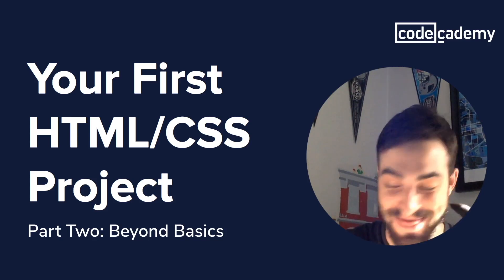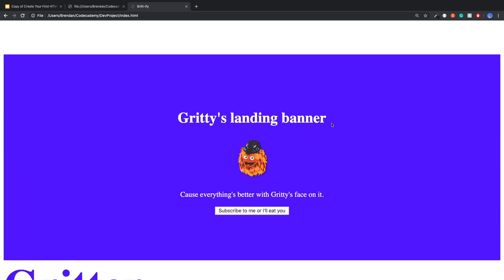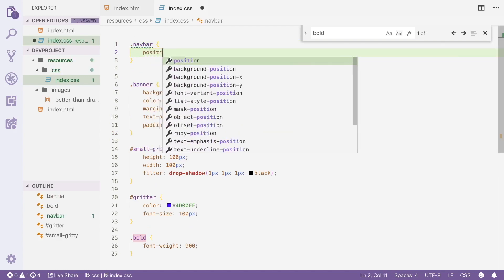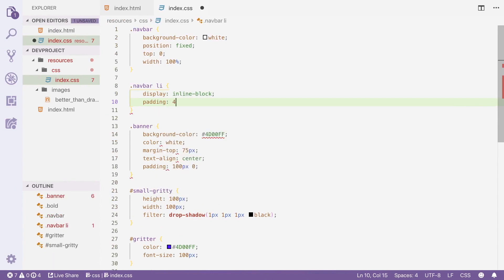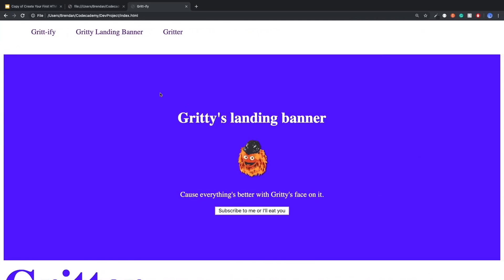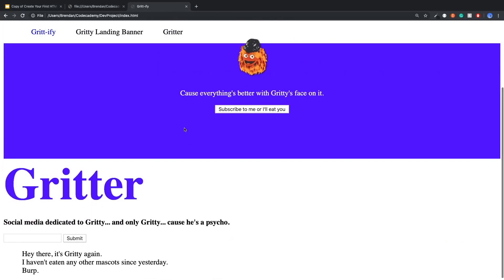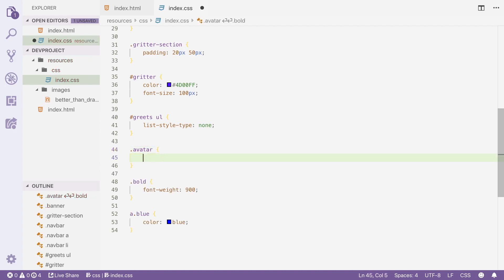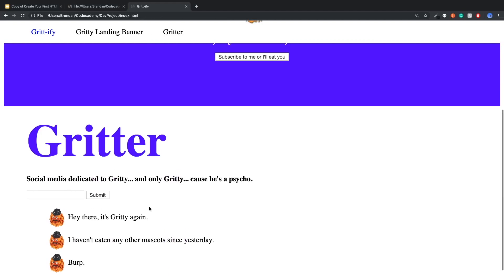Create your first HTML/CSS Project — Part two: Beyond basics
In part two of making your first HTML/CSS Project, Brendan walks you through some slightly more advanced tips and tricks to get a site looking more polished with CSS.

The code Brendan was working on in this project (so you can mod it yourself!)